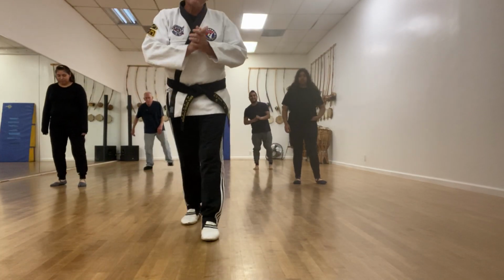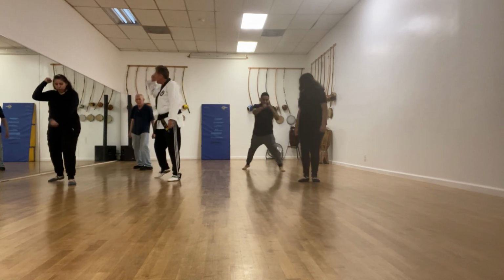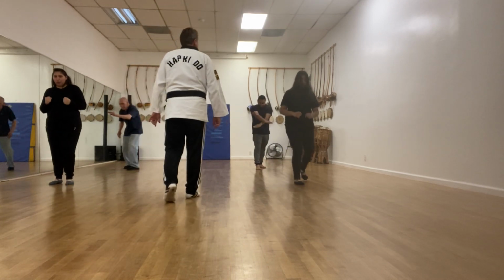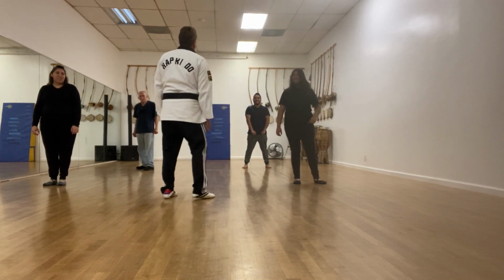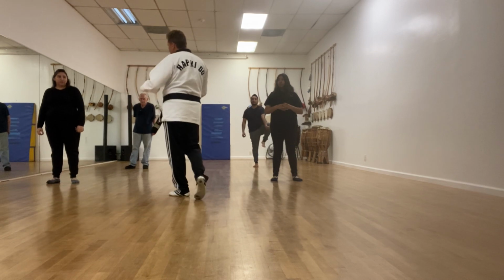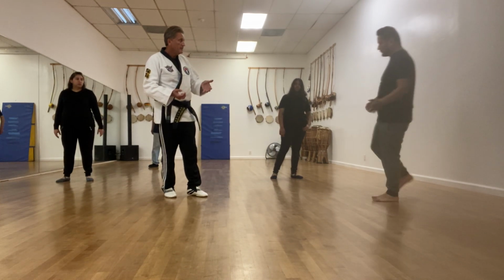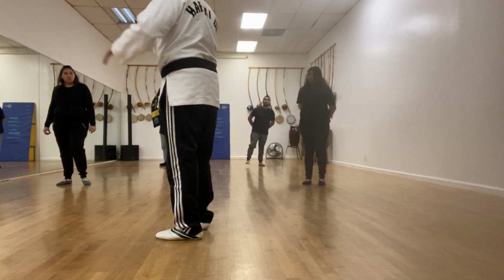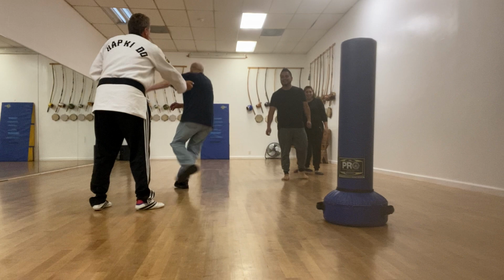Hapkido Beginners 2nd lesson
World self defense champion and 7th Degree Blackbelt John Gill teaching beginners their 2nd lesson  Venice studio Los Angeles .